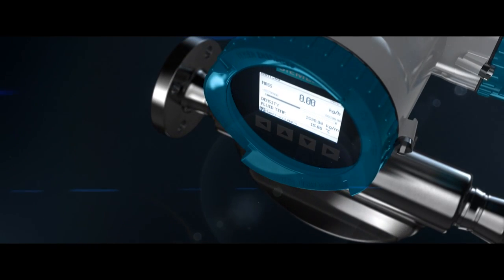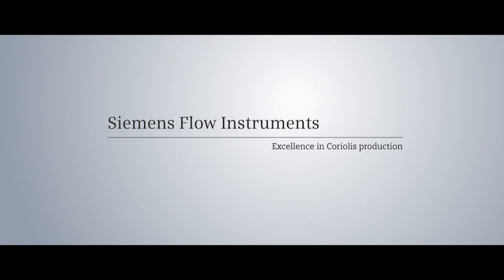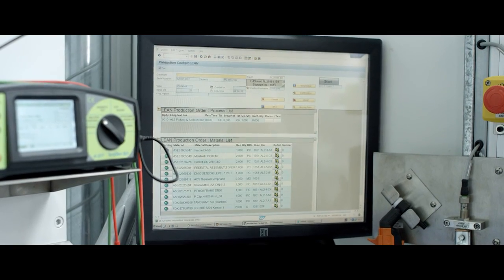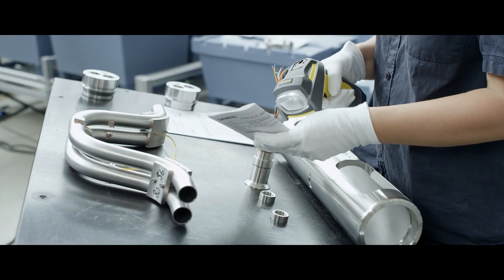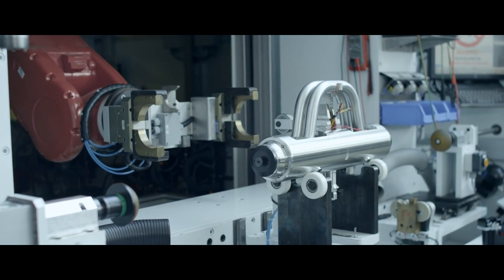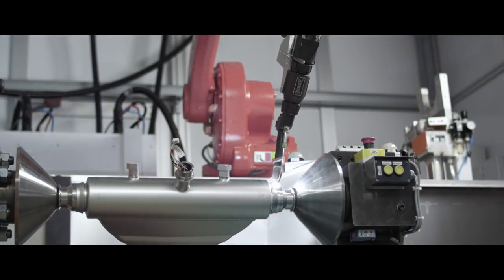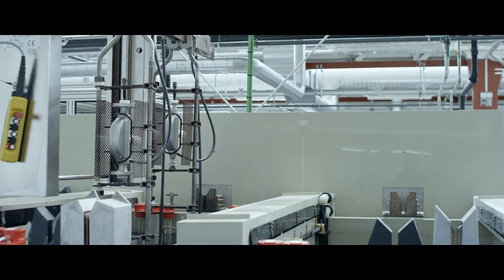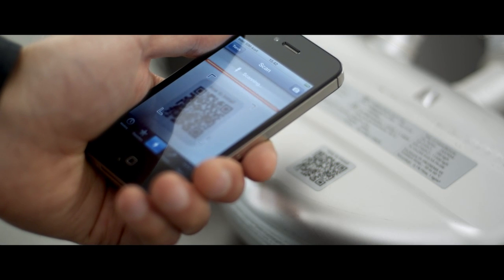Excellence in Coriolis Production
Coriolis flowmeters made by Siemens: compact design and peak performance. Manufactured in one of the world's most sophisticated Coriolis and calibration factories.